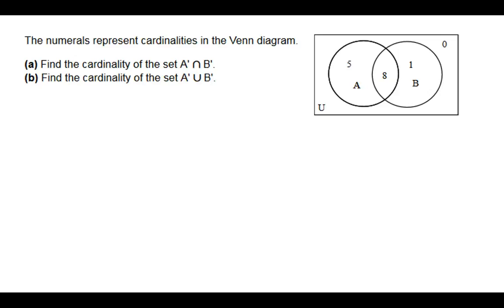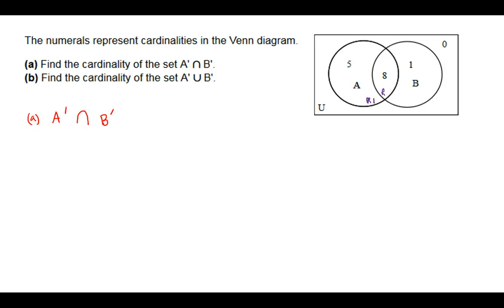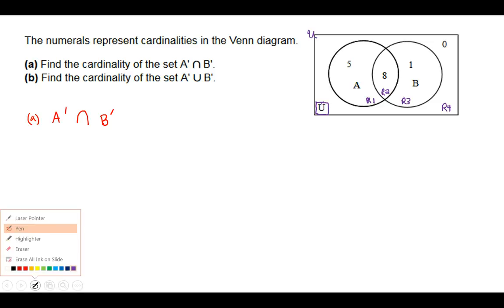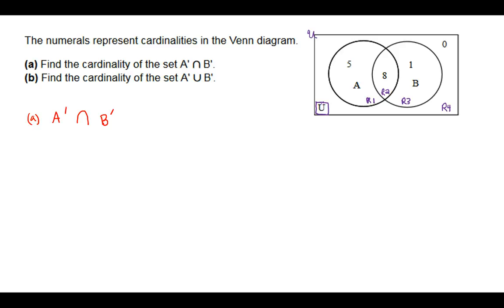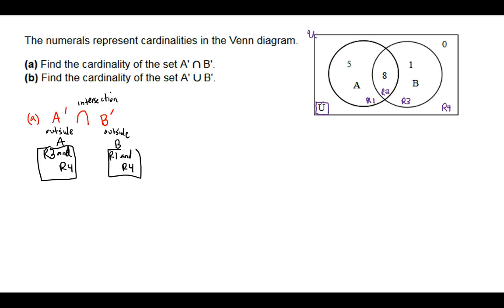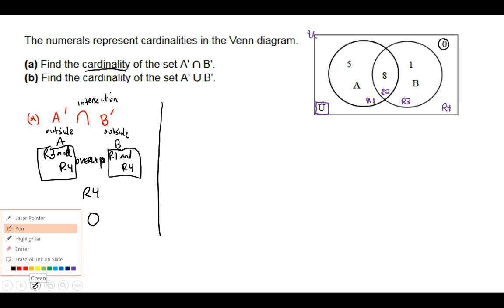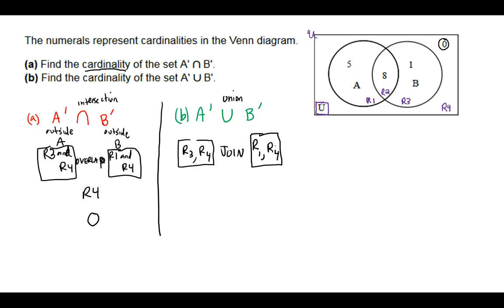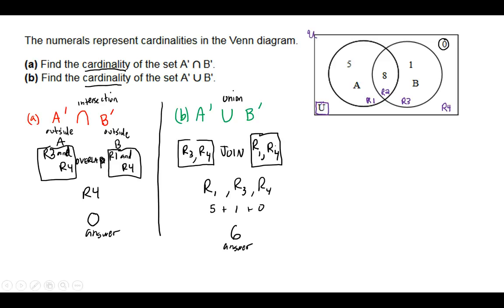Venn Diagram Cardinality Question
Find how many elements are in a set by using regions to make the question "easier"